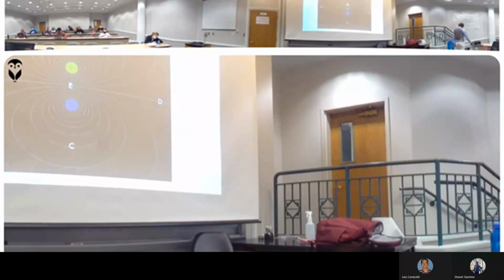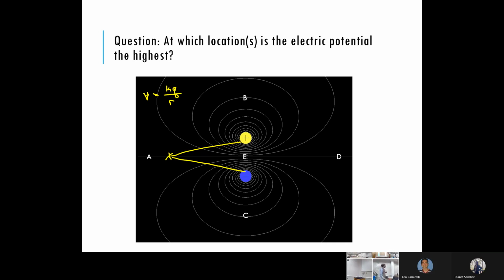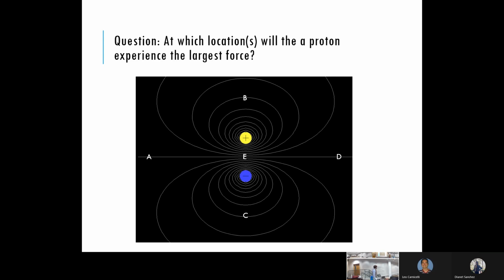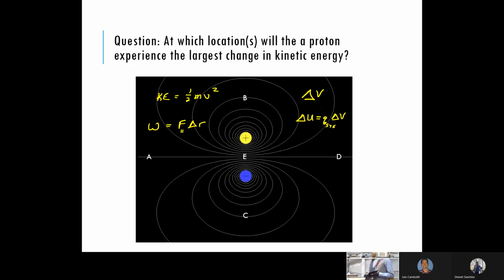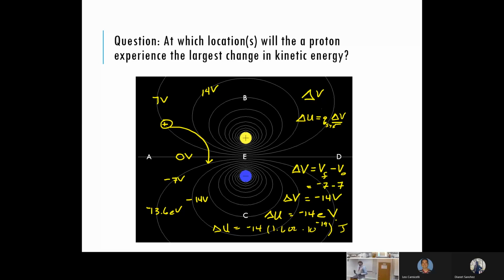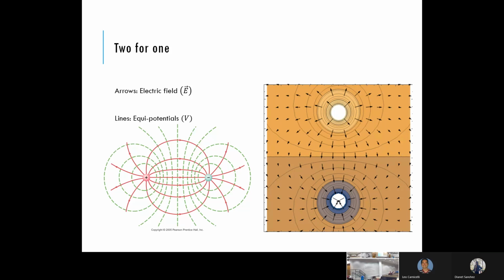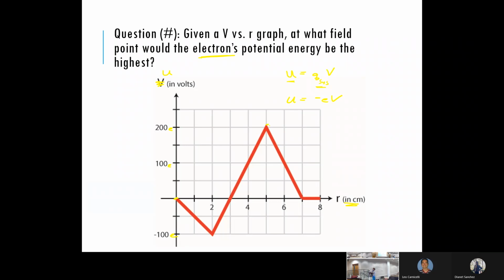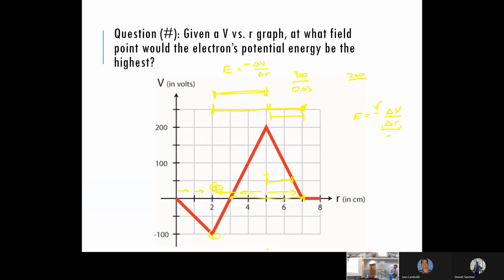Phy 185 - 08 Electric field cont.